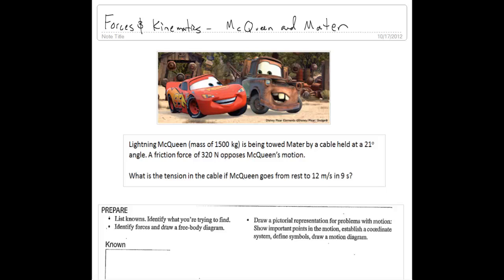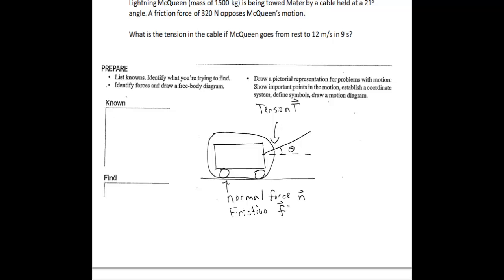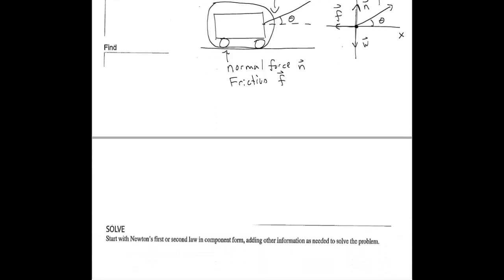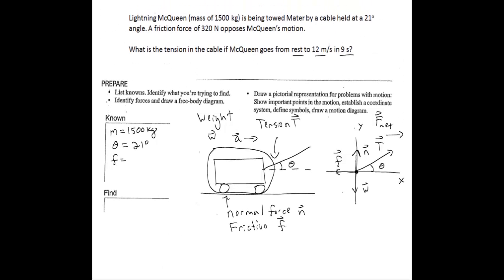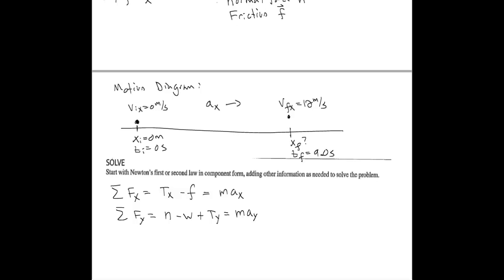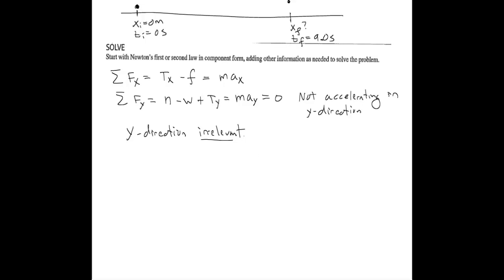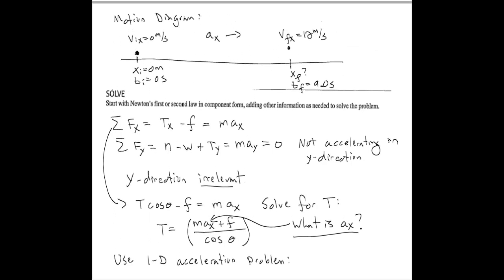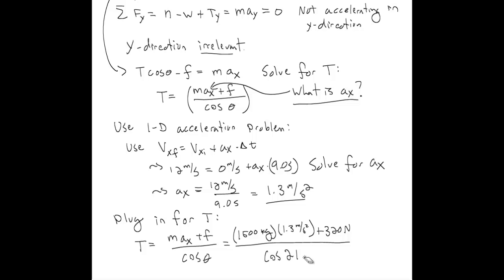Forces and Kinematics - Mater and McQueen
Mater tows McQueen with his tow cable - what is the tension if the cable?